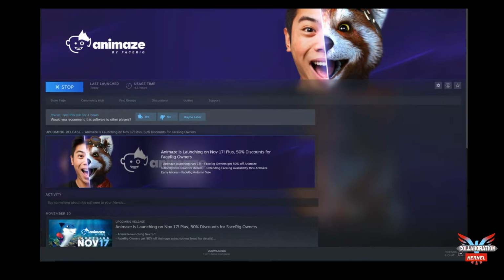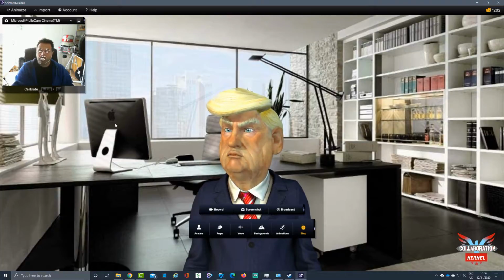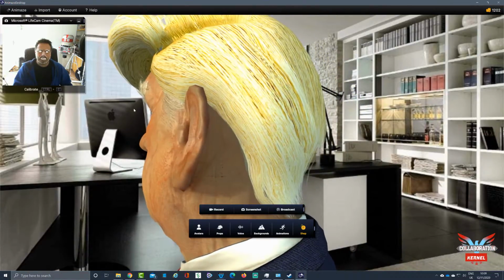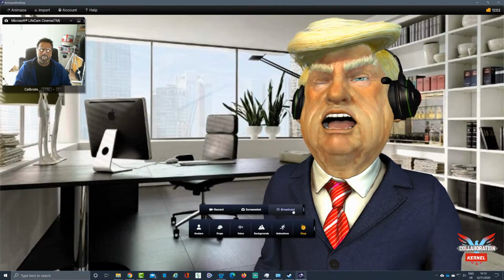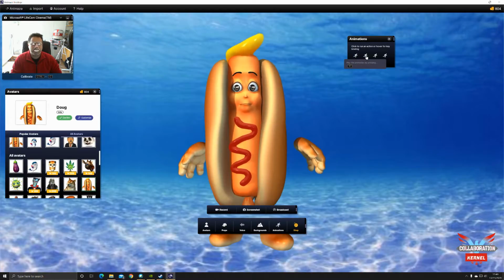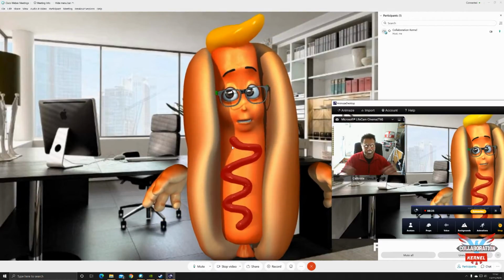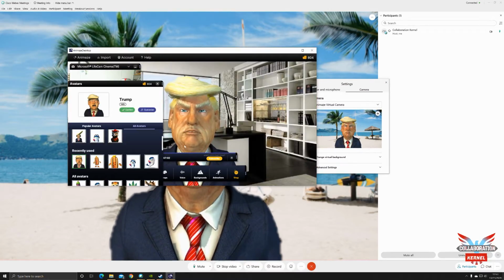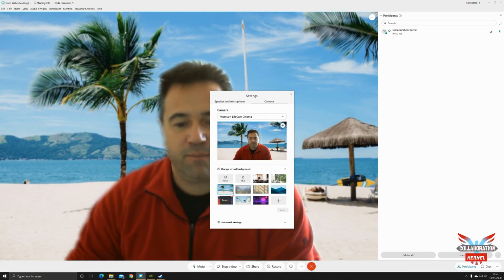How to use animaze and Cisco Webex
Using Animaze and CISCO WebEx More Fun with Meetings
Animaze is a tool to enable to portray yourself as a cartoon-like avatar and can be integrated into Google Hangouts, Google Meet and Cisco Webex and Cisco Webex Teams.

Webex Meetings is the world’s most popular video conferencing service for the enterprise, offering highly secure integrated audio, video, and content sharing from the Cisco Webex cloud. Cognitive Collaboration features such as Webex Assistant and People Insights bring artificial intelligence to automate meeting tasks.
Video meetings when working from home are boring. with Google Meet, Cisco Webex Meetings, Microsoft Teams meetings can be made fun with tools like Snap Chat and Snap cam filters and Facerig along with video conference virtual backgrounds